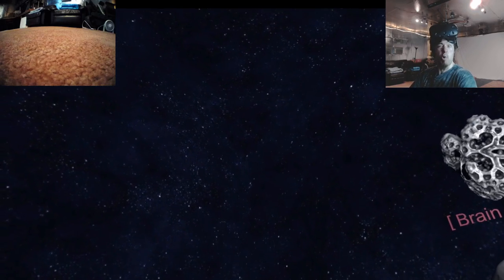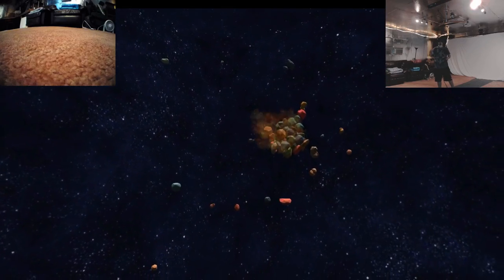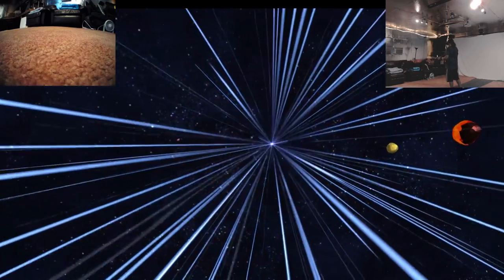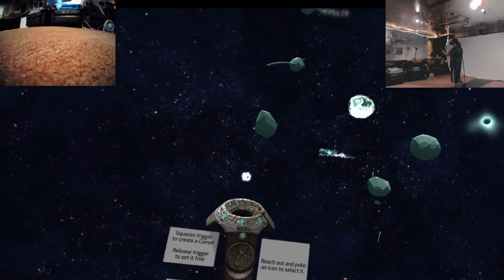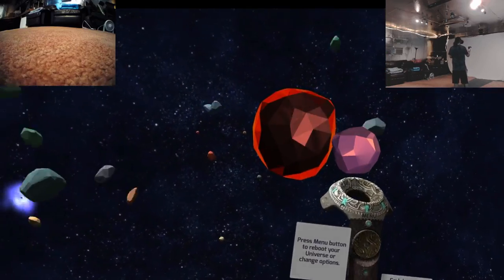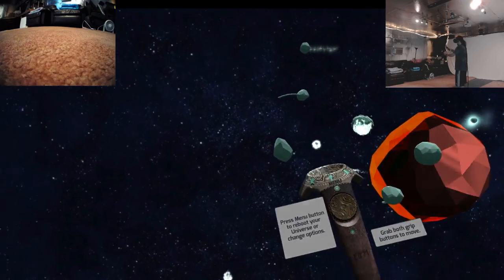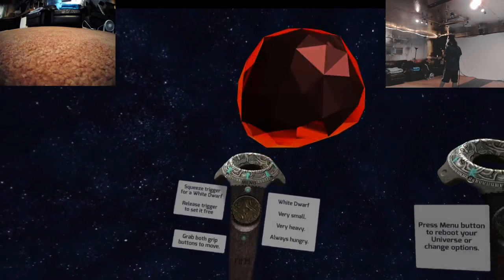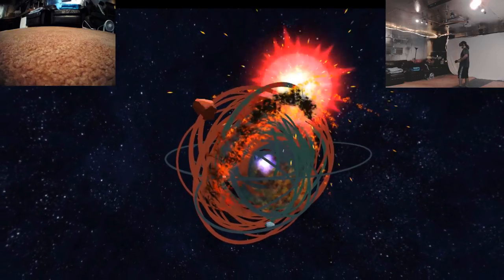I AM A SPACE GOD | Chunky Orbits